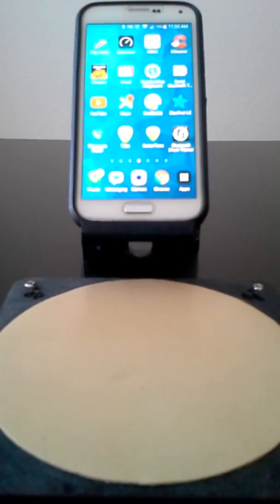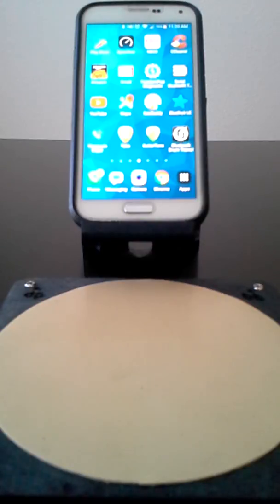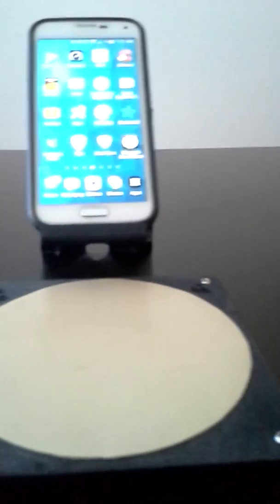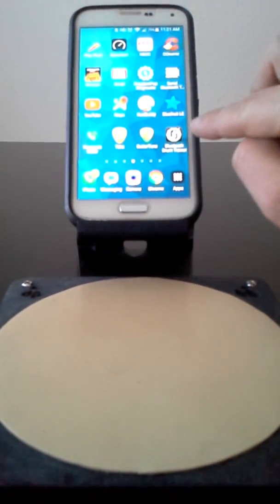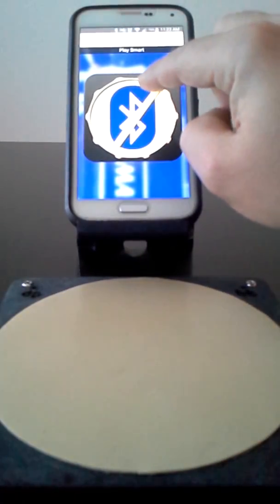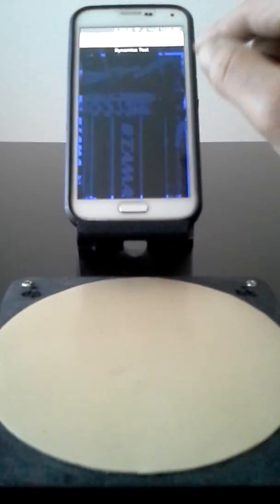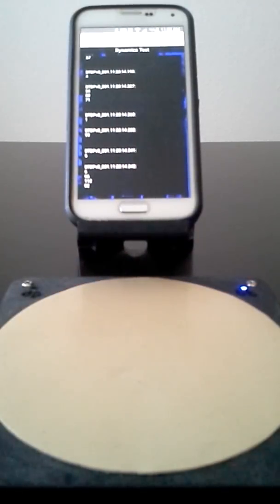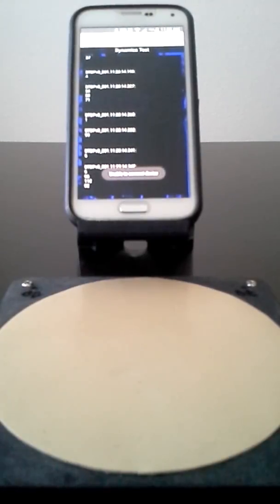Bluetooth Drum Trainer and Bluetooth Drum Pad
Demonstration of using the Bluetooth Drum Trainer app for Android to receive data from the Bluetooth Drum Pad.